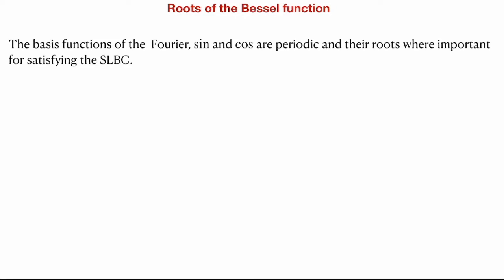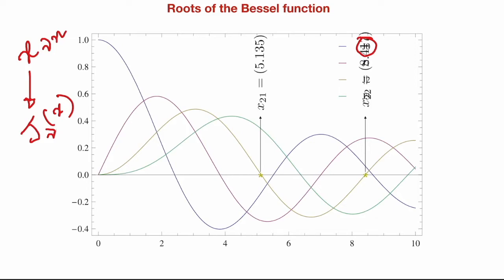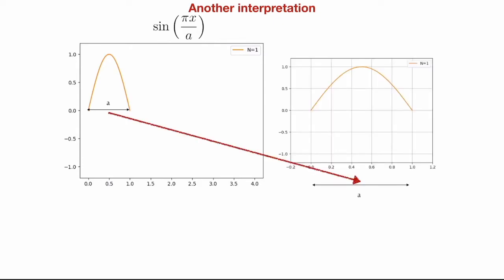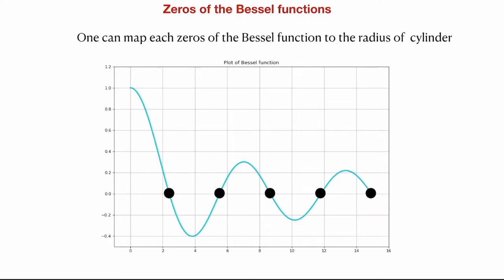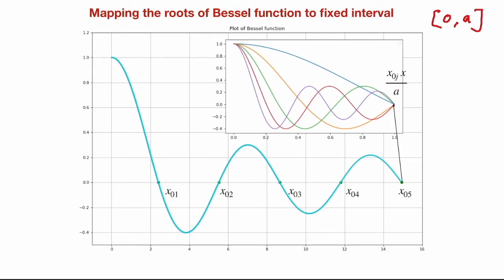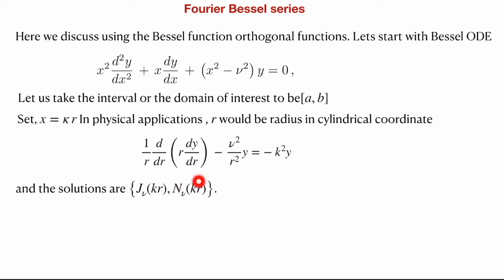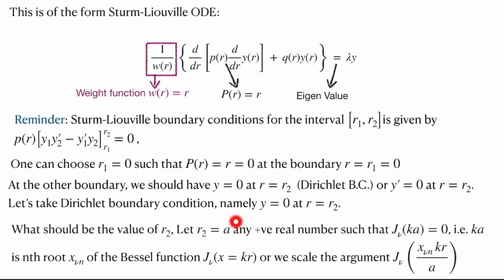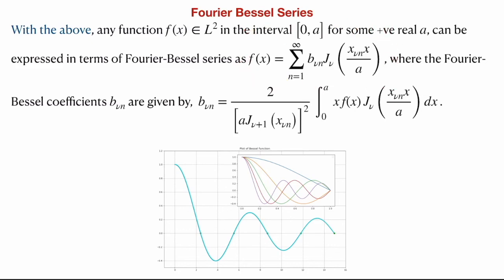[PH3103 47] Fourier Bessel Series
[PH3103 47] Fourier Bessel Series at IISER Kolkata